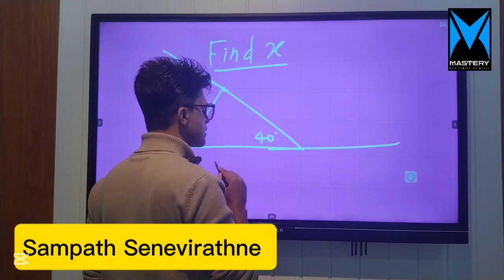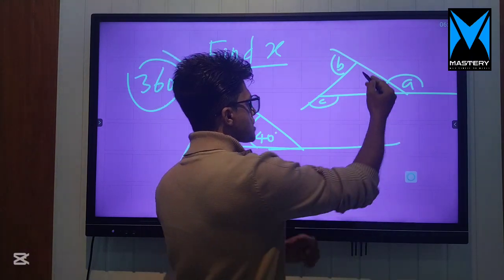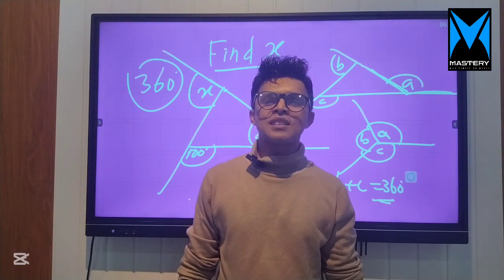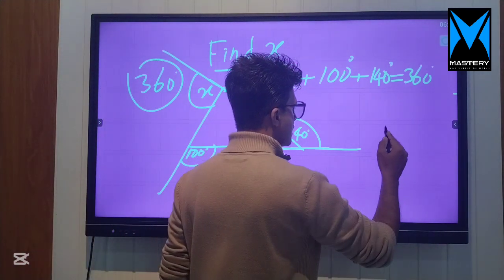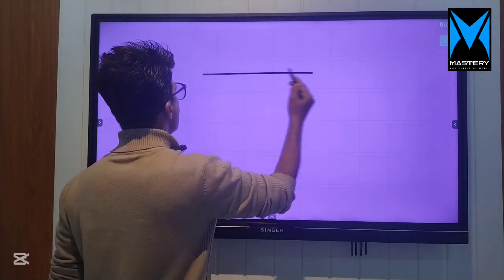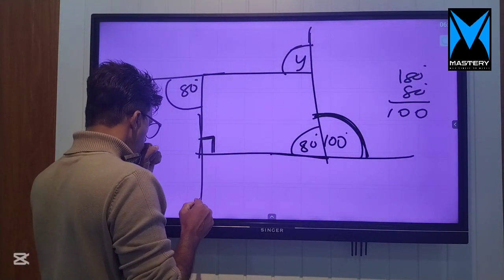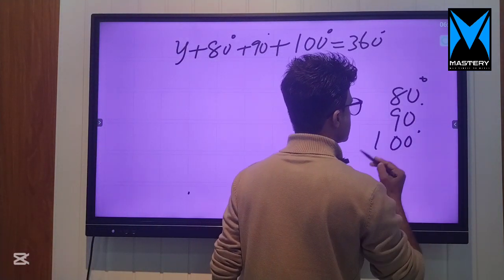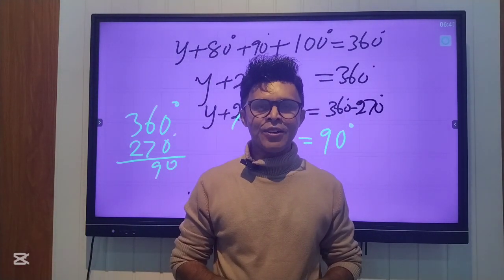Grade 8 Maths English Medium -Triangles and Quadrilaterals part 2